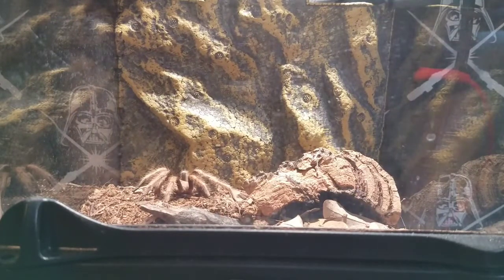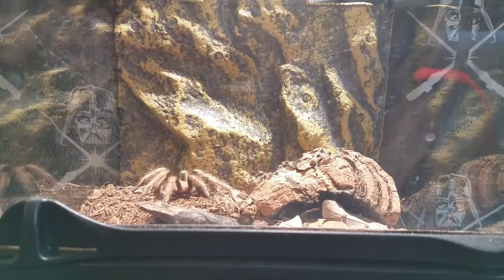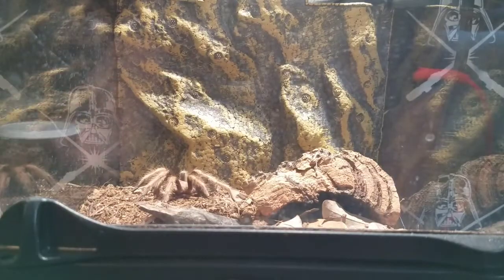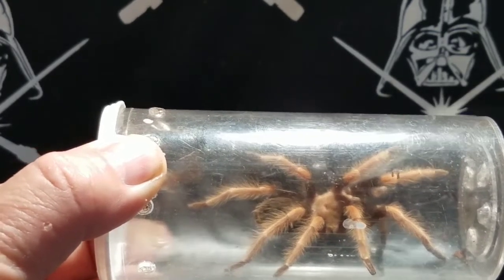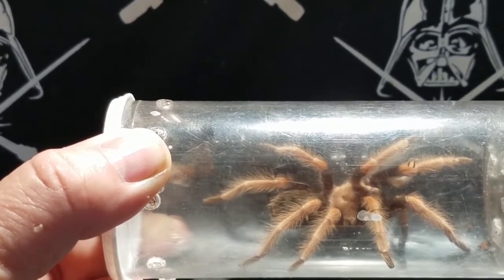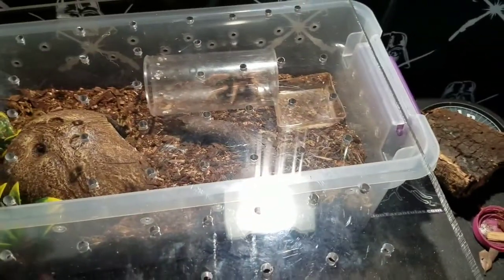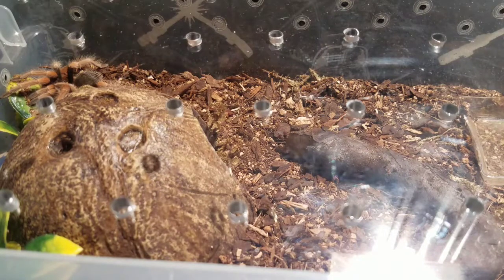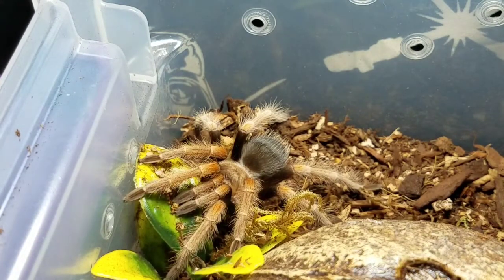Tarantula Rehouse: Brachypelma baumgarteni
A short tutorial on how I generally rehouse tarantulas.